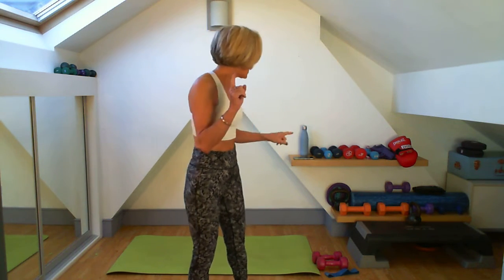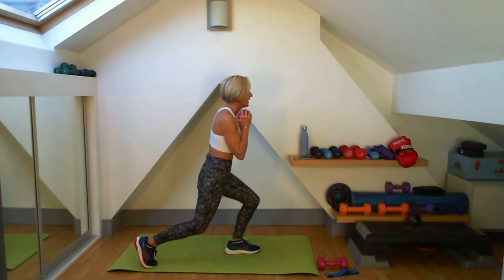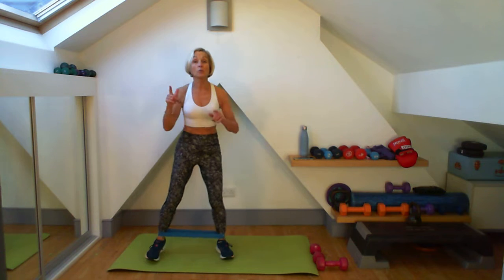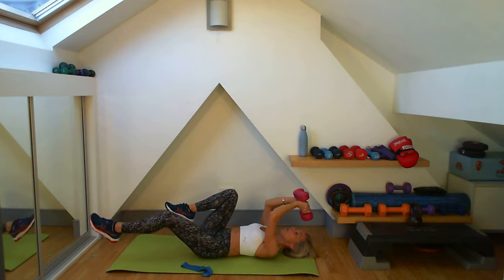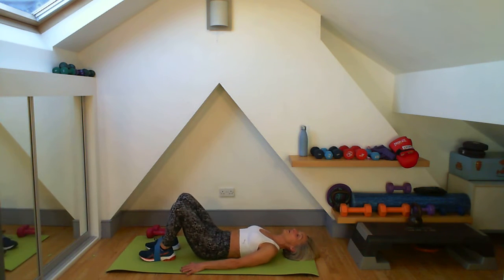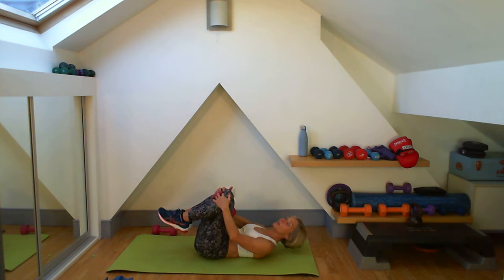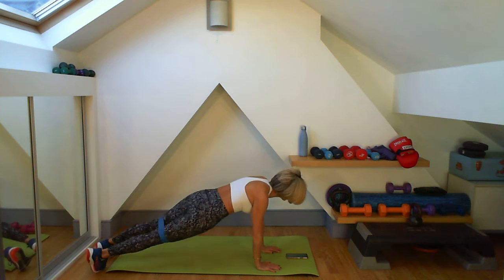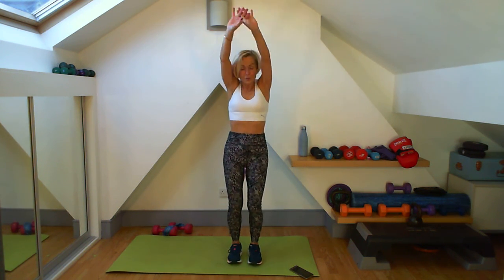Imeldafit Live Friday Premiere 5kg and Small Resistance Band 25th November 2022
6 rounds of 4 minutes per exercise using a heavy weight and then a resistance band , to give a strength workout. The focus is on Core Legs and Arms